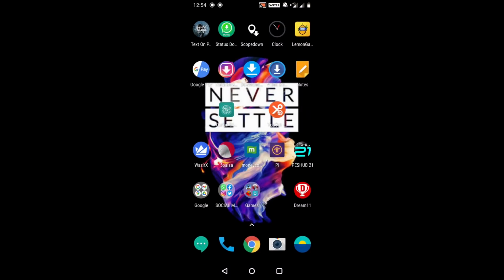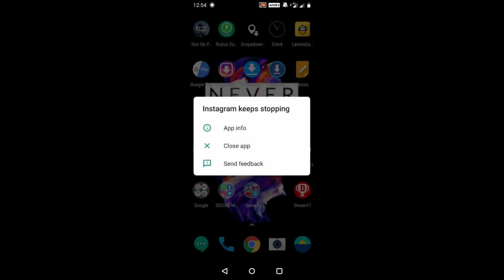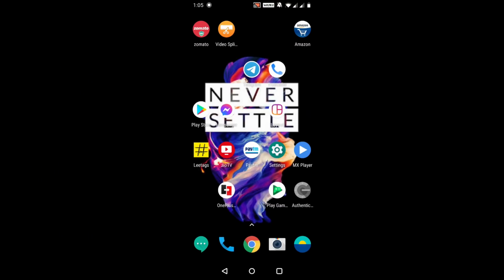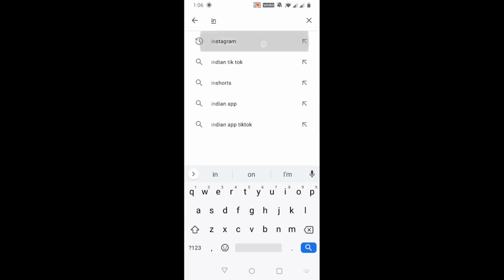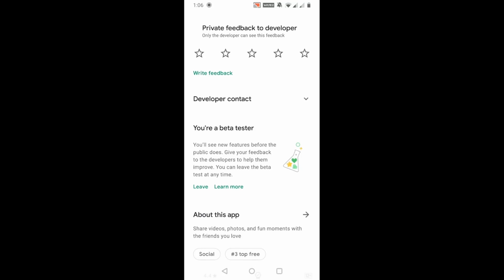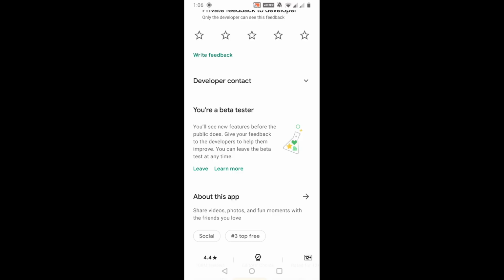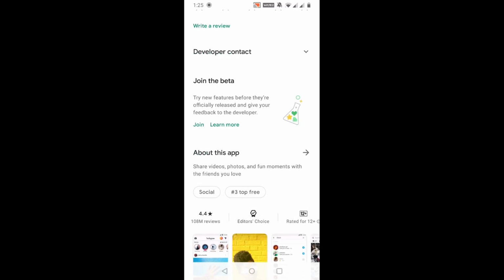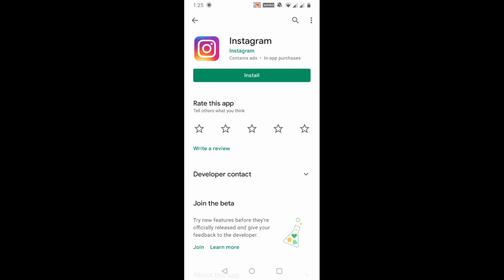Instagram Keeps Stopping Error | How To Fix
When an app such as Instagram crashes regularly, the best course of action is to uninstall and install the app again. If Instagram keeps stopping and continues crashing after reinstall and If there are no reports on the internet about Instagram crashing but your app keeps stopping it may because you are using Instgram Beta Version. Using Instagram Beta version leads to Instagram Bugs, Instagram Glitch, Instagram Error and Instagram Stop Working..So see the video to fix it